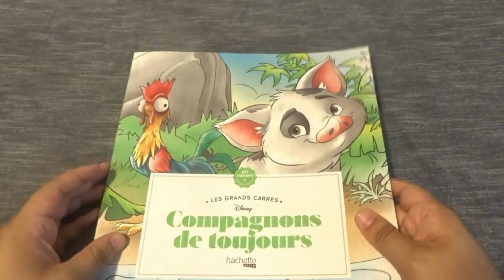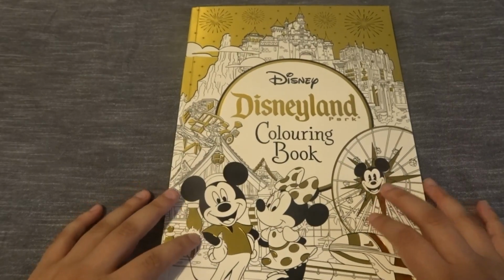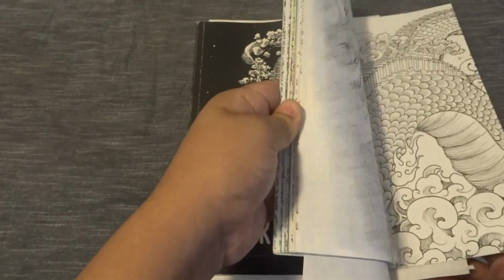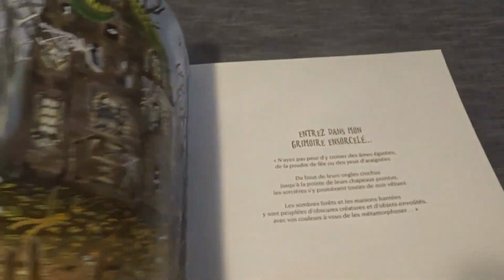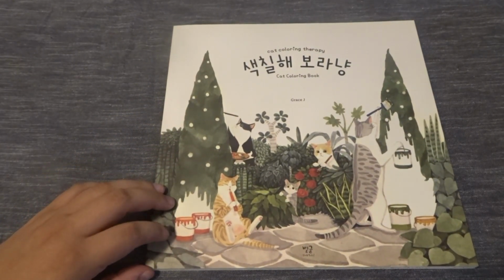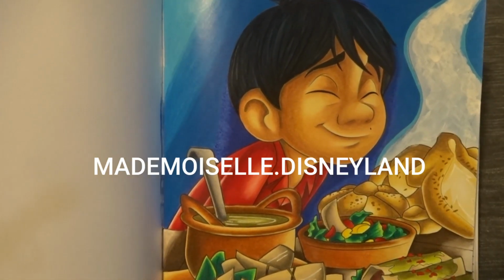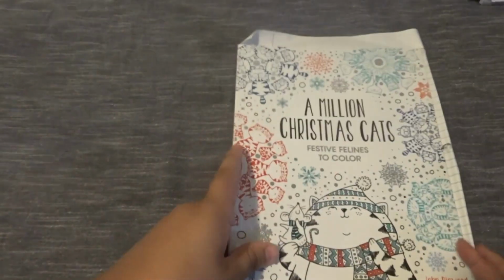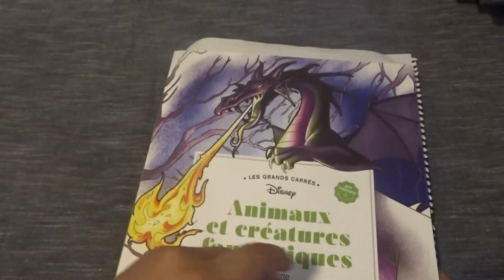November 2021 to July 2022 Completed Adult Coloring Pages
This channel is intended for adult colorists of the age 18 years or older only. In this video I show you all of my completed adult coloring pages since November 2021 to now, it is not many but I still hope you all enjoy the video!!